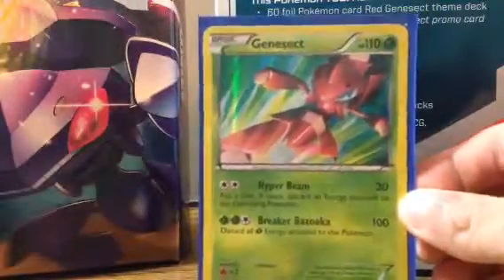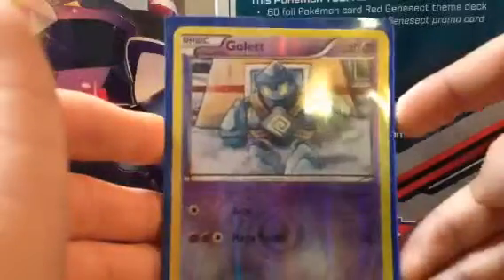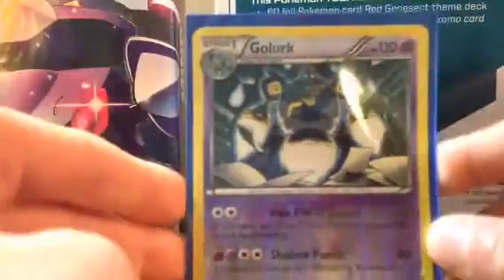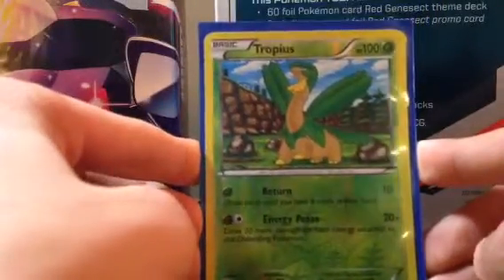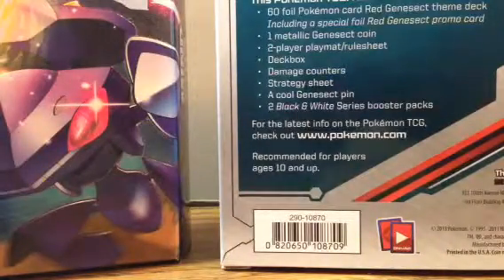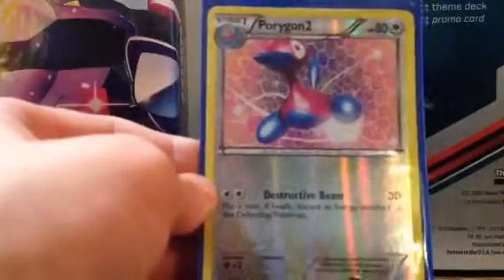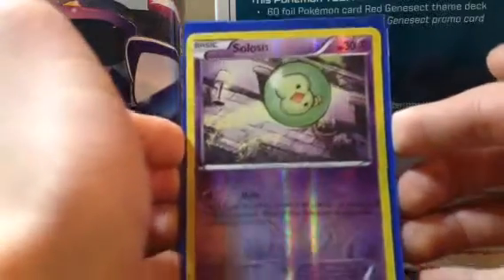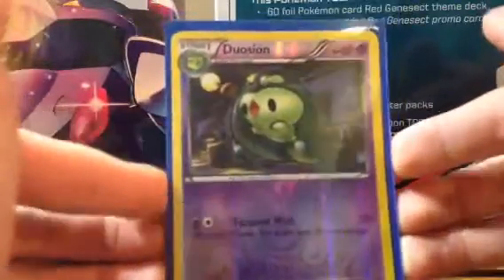Red Genesect Deck Review Part 1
I did not realize I would have to split the video into more parts, but it is the way my memory in my phone works.